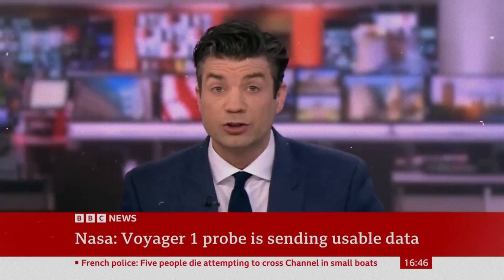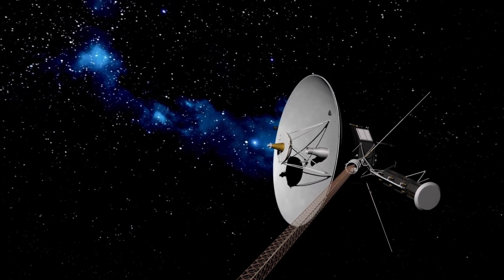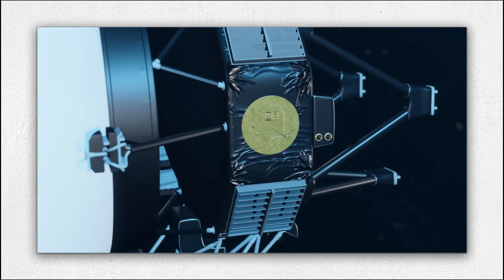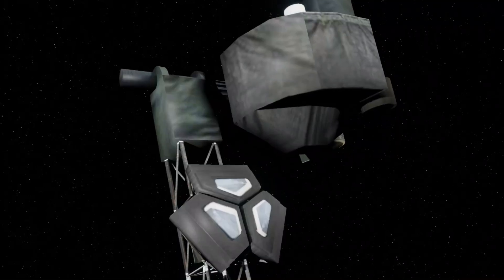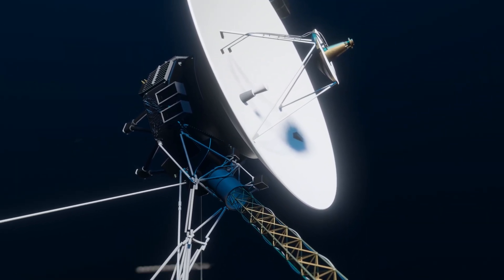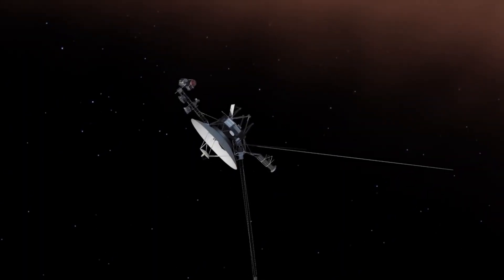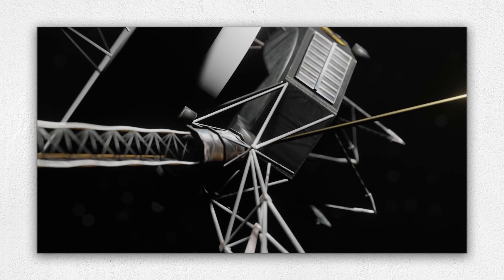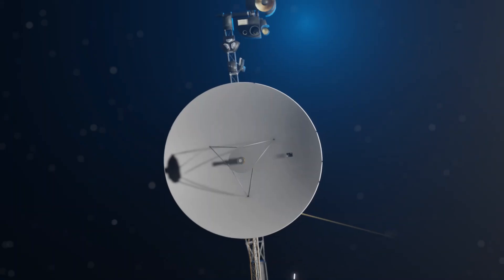Voyager 1’s Last Message Revealed a Neutrino Mystery That Stunned Scientists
Voyager 1, the farthest-reaching spacecraft ever launched by humanity, has transmitted a mysterious signal—an unusual neutrino pattern that challenges everything we know about physics. Experts at NASA and CERN are stunned. Is this a sign of undiscovered physics, a never-before-seen cosmic event, or possibly an artificial source?

This revelation has the potential to reshape our understanding of the universe. In this video, we dive into the strange signal, scientific reactions, and the astonishing theories that might explain it.